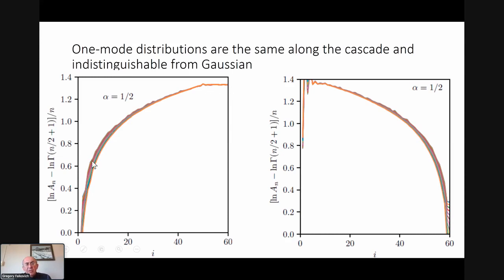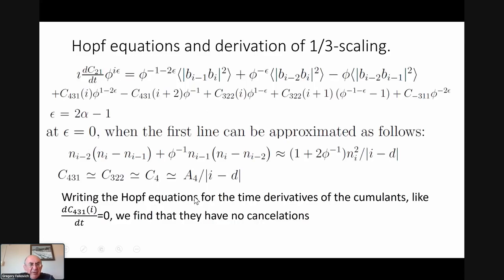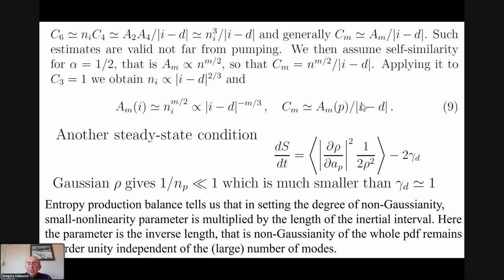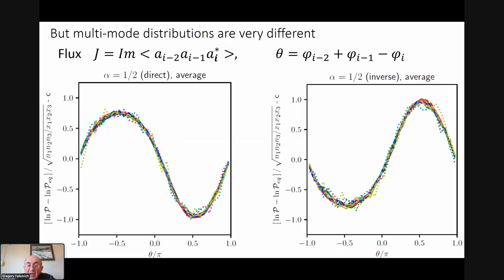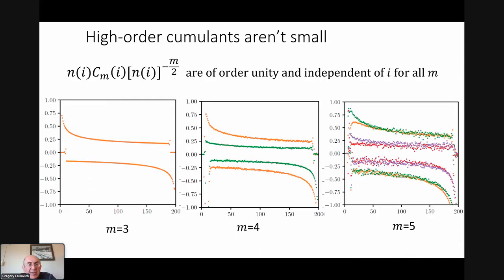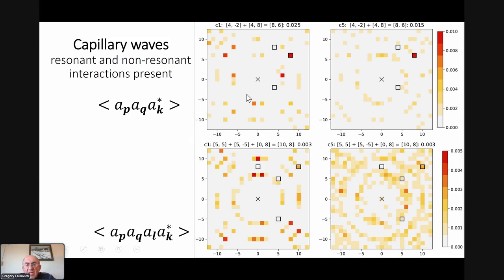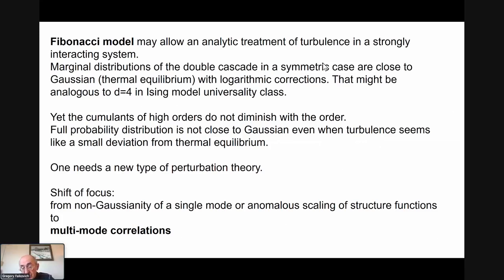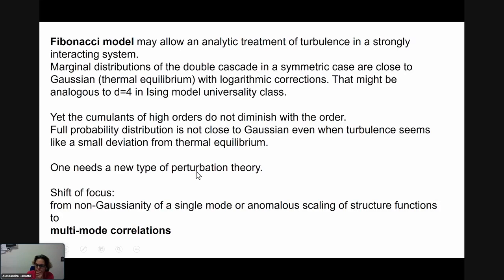Multi-mode correlations in turbulence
Half-an-hour talk on the new results in turbulence theory at BIRS workshop